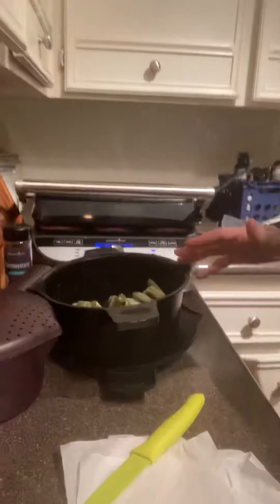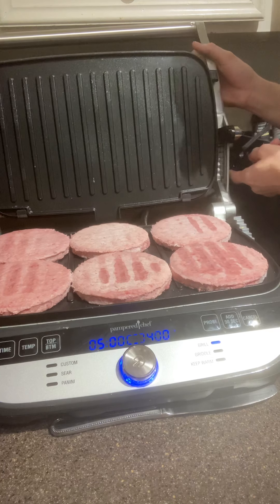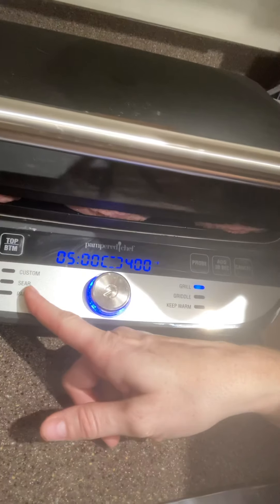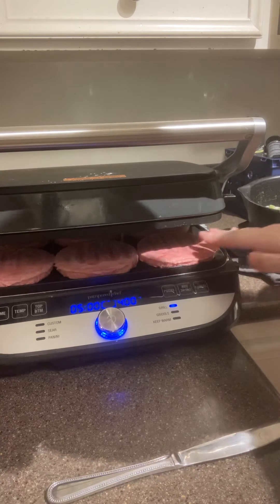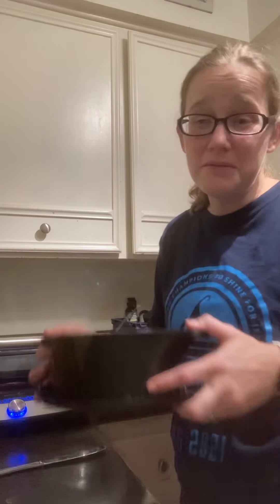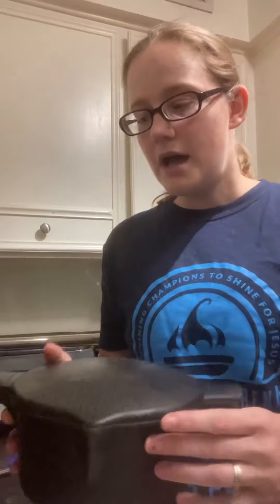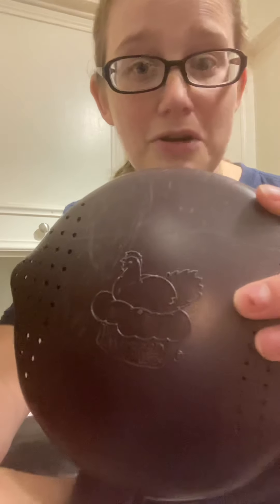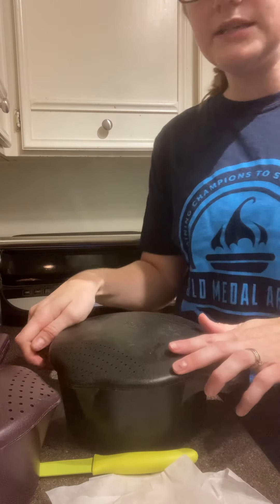Burgers on the DEGG and green beans in the micro steamer